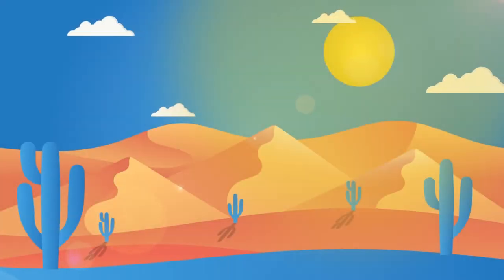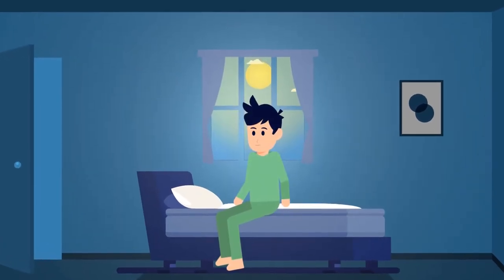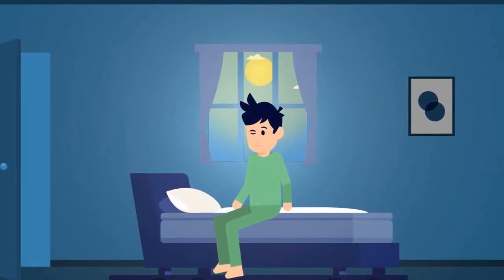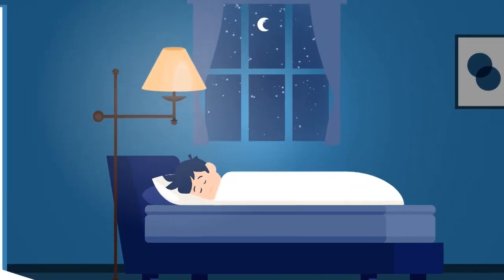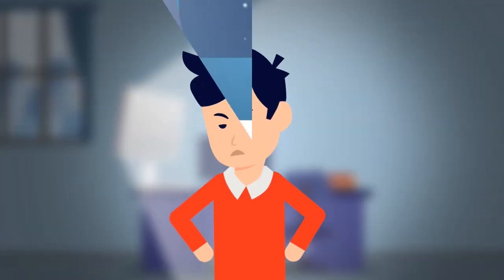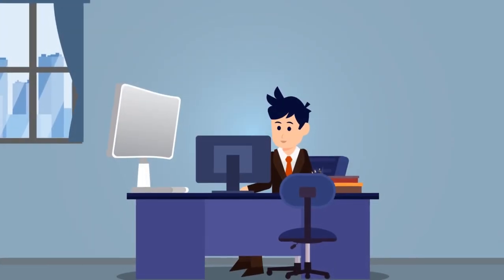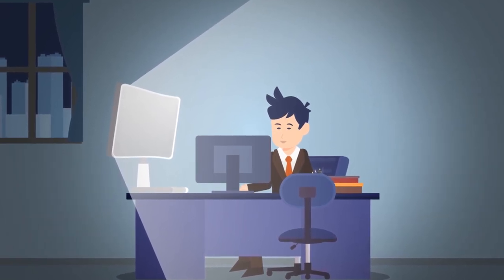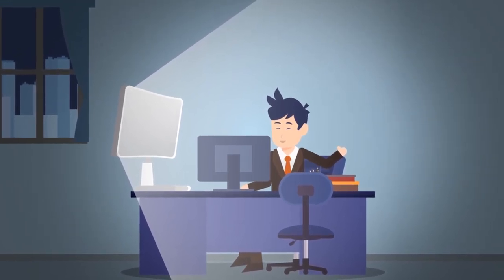Bright Light Therapy: The Key to Conquering Seasonal Depression, Boosting Energy, & Improving Sleep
SAD Light therapy offers an all-natural, safe, and effective method for treating seasonal affective disorder (seasonal depression), mood disorders, low energy, and other health conditions. Seasonal Affective Disorder lamps work by mimicking sunlight to trick the body into producing hormones that are essential to healthy mental health.

A major question is "does light therapy work?" In short, yes, sun lamps do work. They use specialized bulbs to produce 10,000 LUX which is how much brightness the sun produces for us to be healthy. SAD lamps are regularly recommended by health professionals as a method for treating mental health conditions.

Seasonal depression lamps are effective in treating depression, seasonal affective disorder, jet lag, shift work adjustments, senile dementia, and more. Natural light lamps are especially useful during winter months where the sun is less prevalent and getting outside if not as easy.

In order for seasonal affective disorder lights to be effective, doctors recommend the must:

Produce 10,000 LUX from a comfortable sitting distance
Block out harmful UV rays
And provide light from an overhead angle

Using light box therapy is quite easy and convenient. It's recommended to use seasonal affective disorder light therapy early in the morning, within an hour of waking up for 20 to 30 minutes. This helps mimic the sun rising in the morning. You can sit in front of your seasonal depression light while doing typical activities such as eat breakfast, read, or work on your laptop.

Because SAD light therapy lamps mimic sunlight, it's best not to use them at night or late in the afternoon. This can cause your circadian rhythm to be thrown off, causing you to be unable to fall asleep at your normal bedtime. Aside from this, light therapy benefits include more energy, better sleep, improved mental health, and more.

Interested in learning more about SAD therapy lamps? We've created the Ultimate Guide to Bright Light Therapy to cover topics including:

How to use light therapy
Do light therapy lamps work
What experts say about sun lamps for depression
And more

If you're interested in purchasing a sunlight therapy lamp, we make a wide collection of sun therapy lamps that have been rated as best SAD light by many influencers, health professionals, and more

If you struggle with seasonal affective disorder, we've created these guides to offer actionable tips and a wealth of information to help you better understand what SAD is and how to treat it: